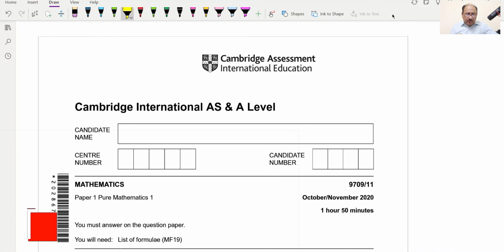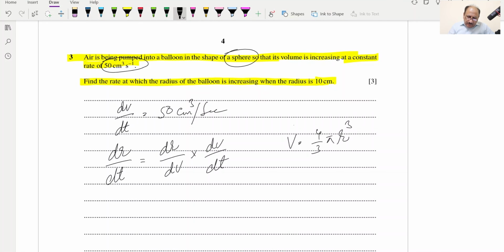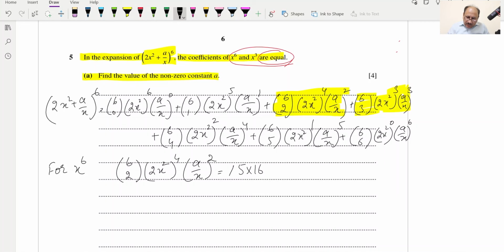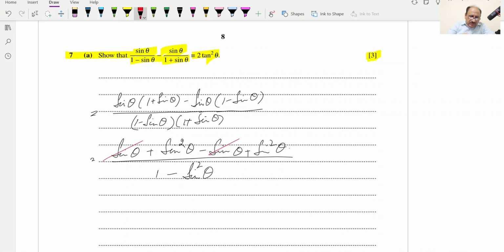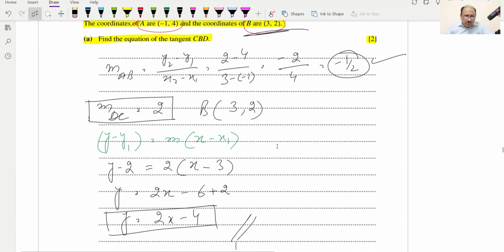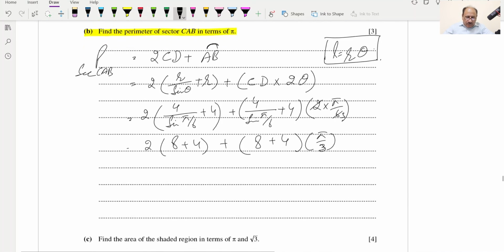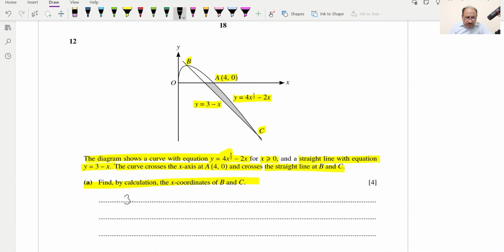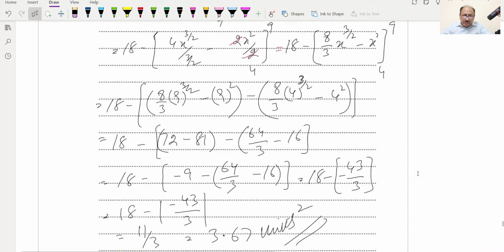9709/11/O/N/20 | CAMBRIDGE | PURE MATHEMATICS | 2020 | #9709​/11/OCT/NOV/2020 #9709​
Timestamps:
- Start 00:00
- Question 01 0:25
- Question 02  8:06
- Question 03 10:43
- Question 04  14:52
- Question 05  19:43
- Question 06  30:39
- Question 07  35:02
- Question 08  40:05
- Question 09  45:40
- Question 10  53:44
- Question 11 1:06:56
- Question 12  1:11:46